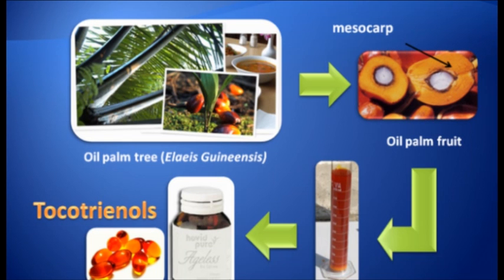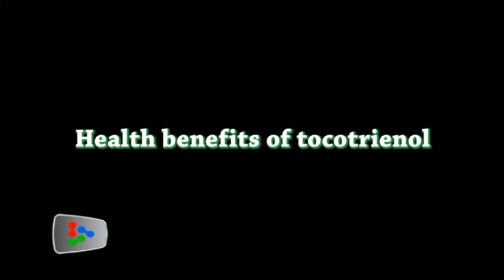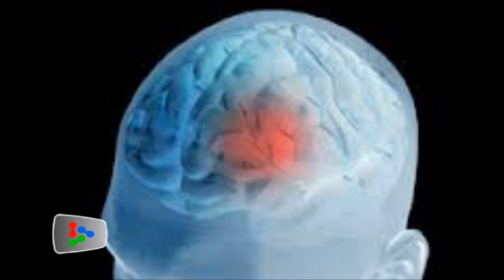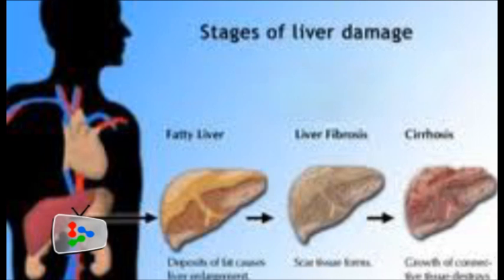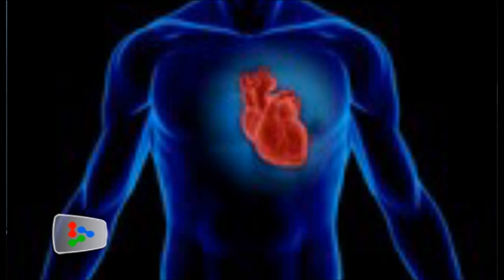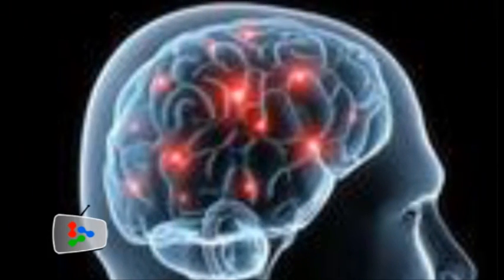Health Benefits of Tocotrienol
Two researchers talk about the health benefits of palm based Vitamin E at Capital FM Studio